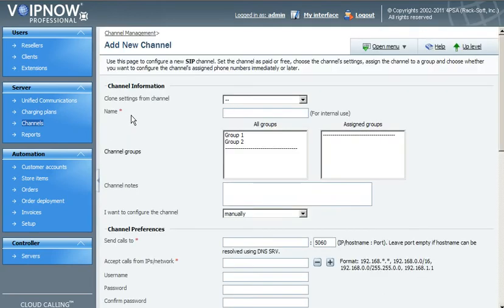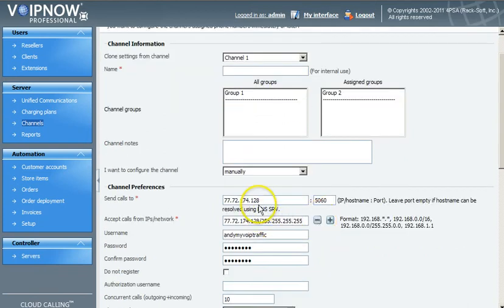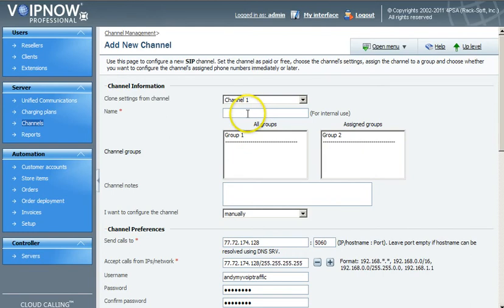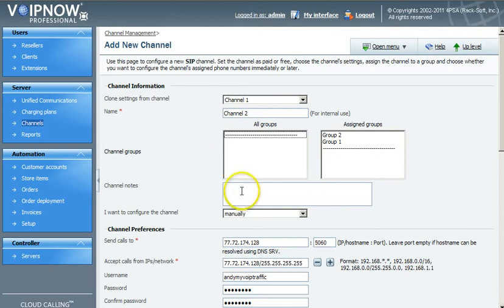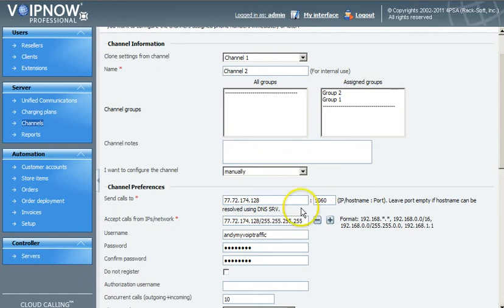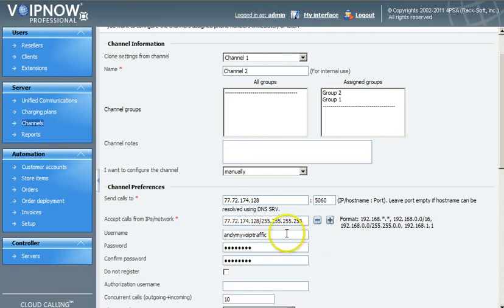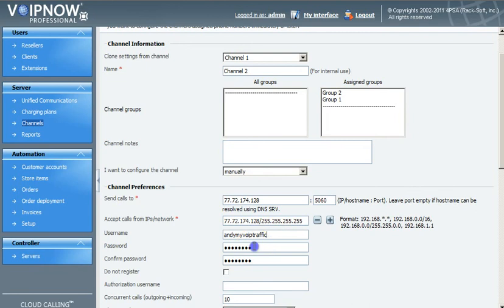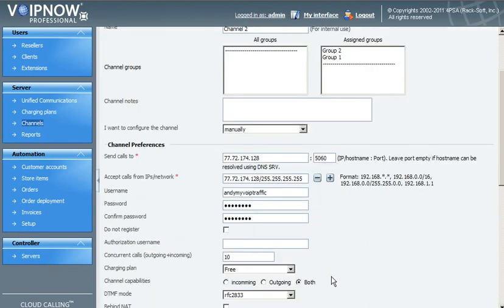Setting up a SIP Channel Part I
The first part of 4PSA's tutorial, explaining how to set up a SIP Channel in VoipNow Professional's interface.